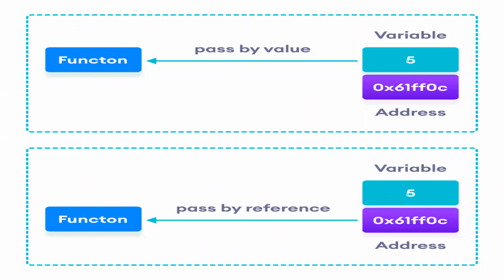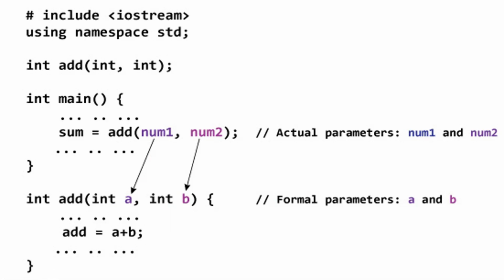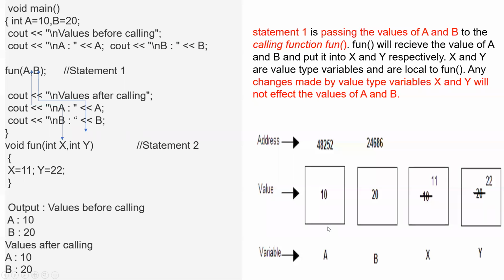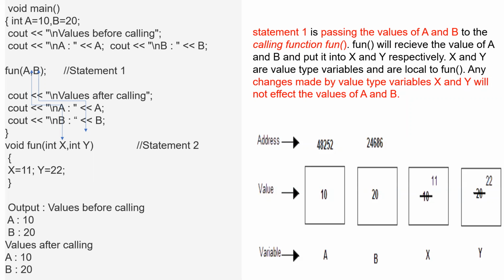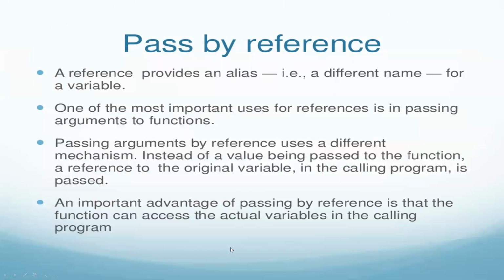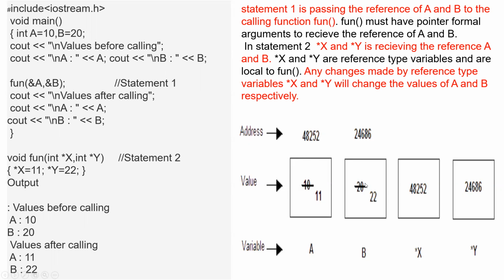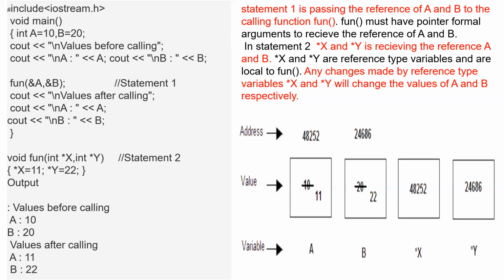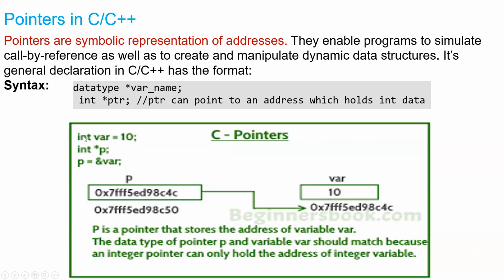call by value ref